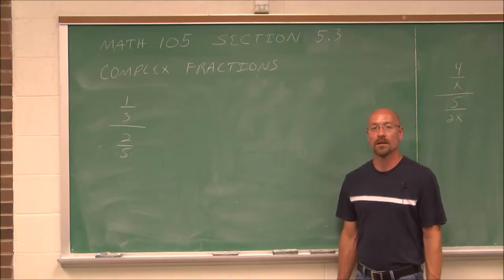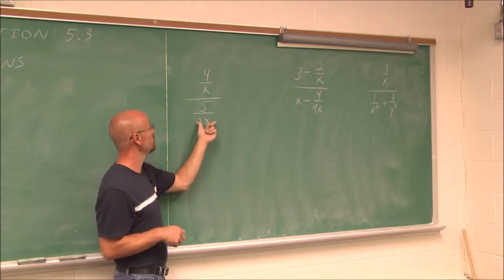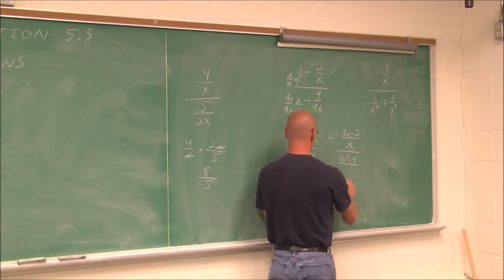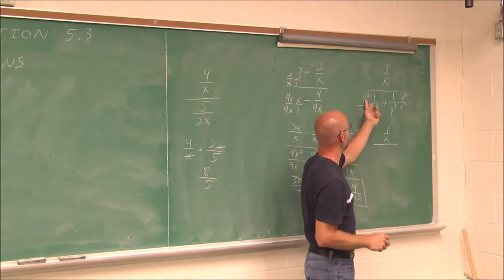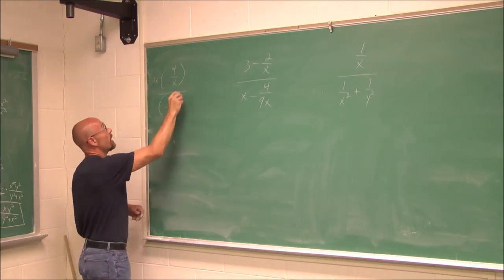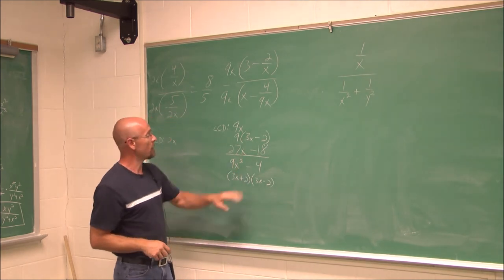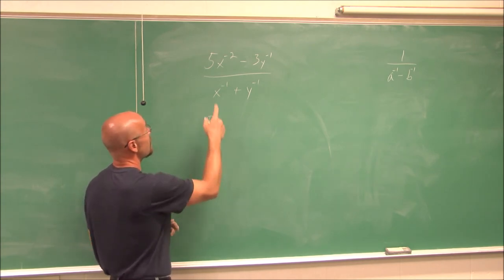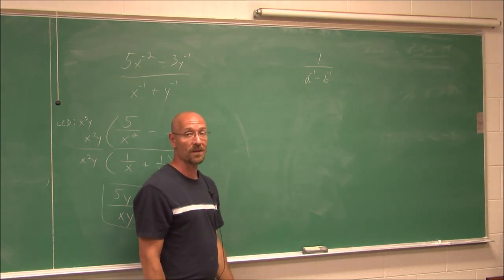MATH105 Section 5.3 Complex Fractions